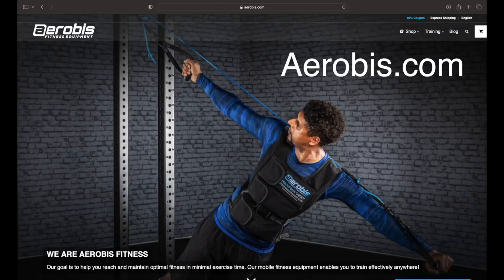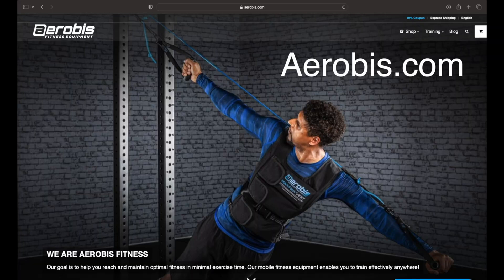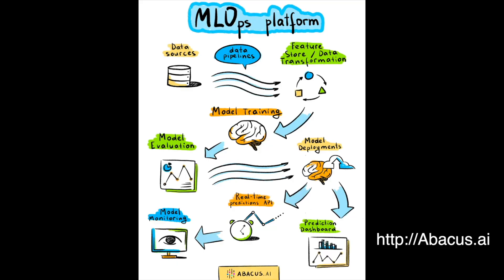Tesla FSD Beta 11.4.7 Drives 31 minutes with 0 Human Input Required, Parking Lot to Parking Lot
Tesla Full Self-Driving Beta 11.4.7 drives 31 min with zero human input required, parking to to parking lot.

Starting in the parking lot of Barnes & Noble in Manhattan Beach and ending at the parking lot of Best Buy in Torrance, powered entirely by Tesla's vision AI system.